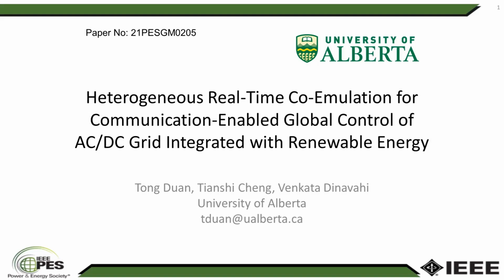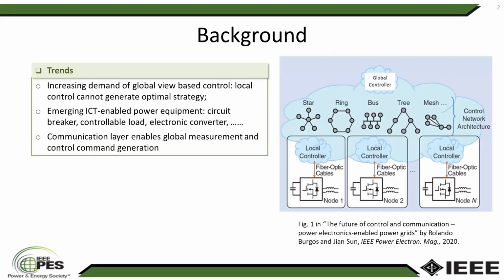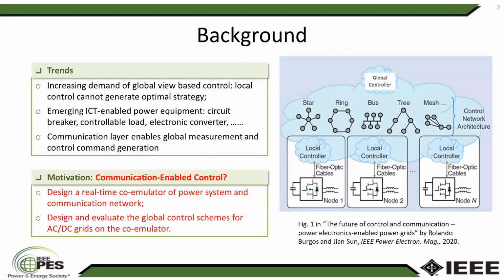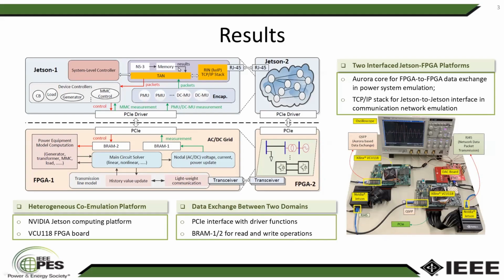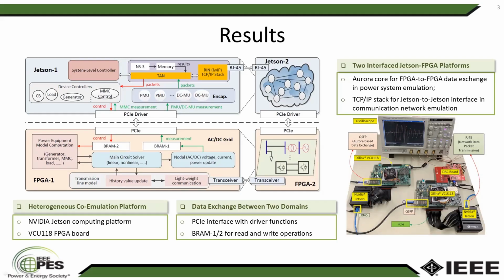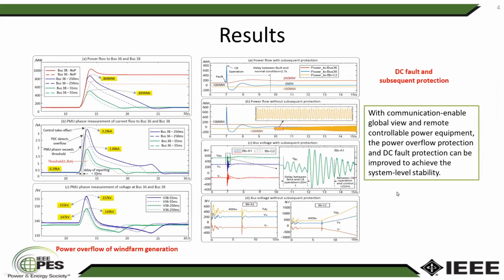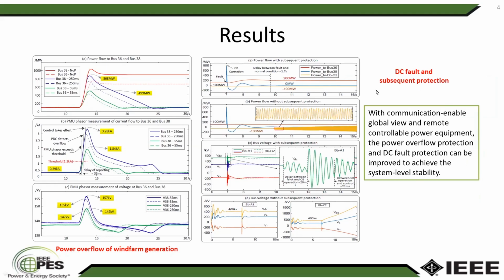21PESGM0205-Presentation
2021 PESGM, Transactions Paper Session - Heterogeneous Real-Time Co-Emulation for Communication-Enabled Global Control of AC/DC Grid Integrated with Renewable Energy